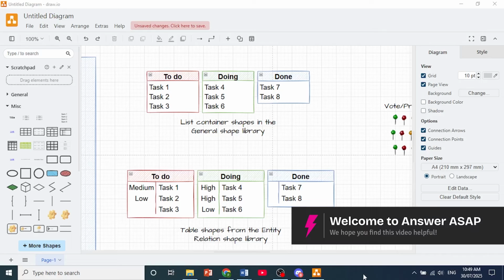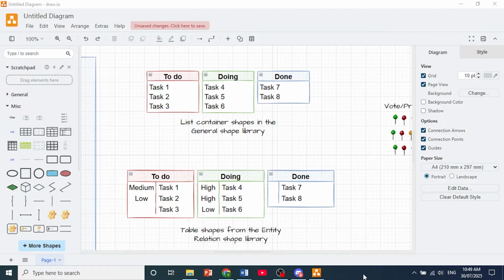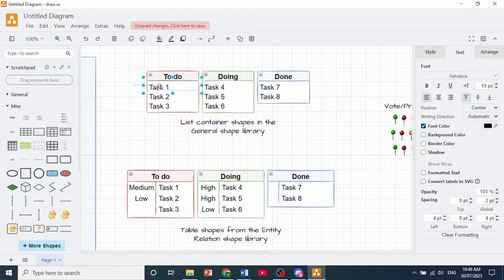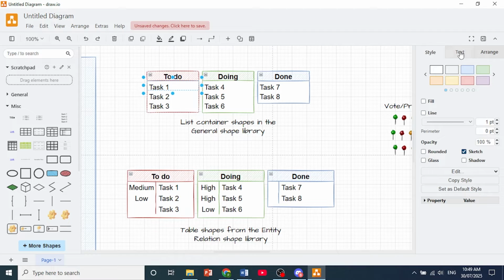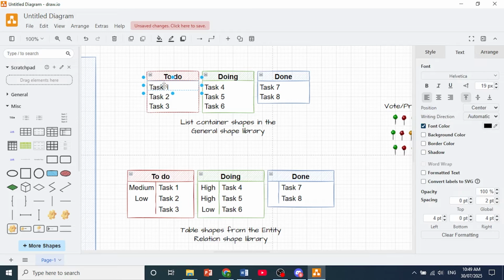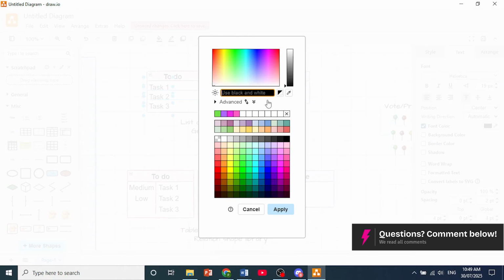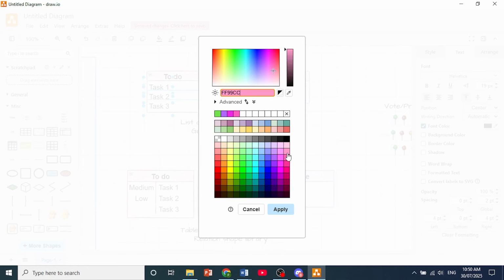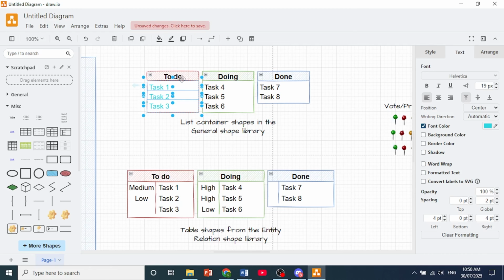How to CHANGE TEXT COLOR in draw.io (Step by Step)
Learn how to change the text color of shapes and connectors in draw.io to make your diagrams more visually engaging. Please consider liking the video and letting us know if you have any comments, ideas or questions, we really appreciate any feedback! We have plenty of other tutorials on our channel so come and see if we can help you with anything else :)